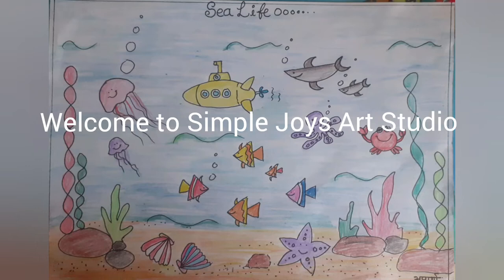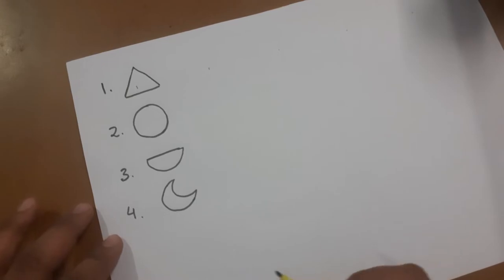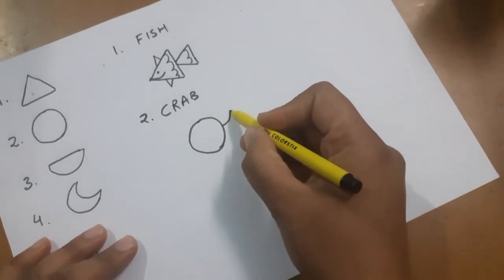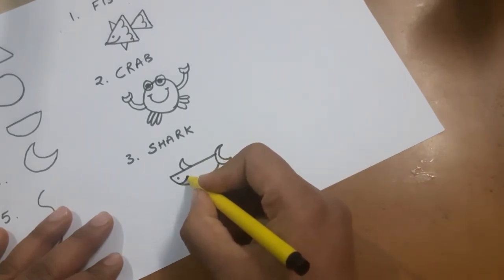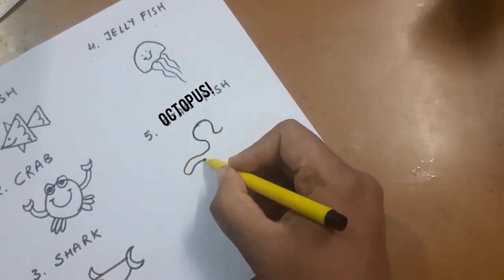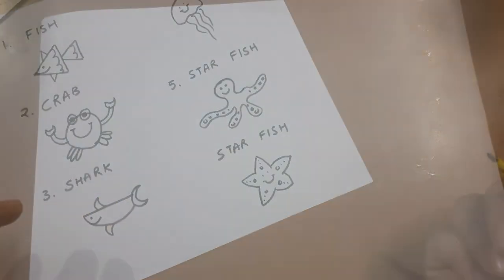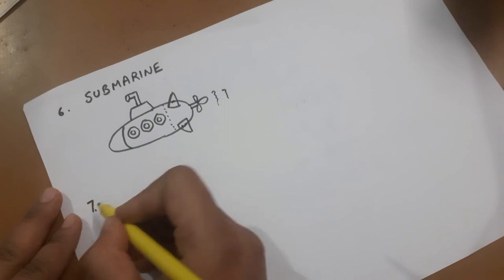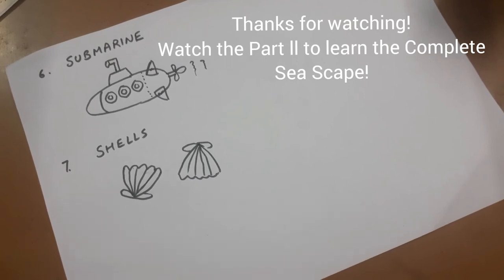Learn to draw Sea Creatures Easy for Kids Part 1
Learn to draw easy sea animals using basic shapes | Fish | Crab | Shark | Jellyfish | Octopus | Shells | Submarine also!